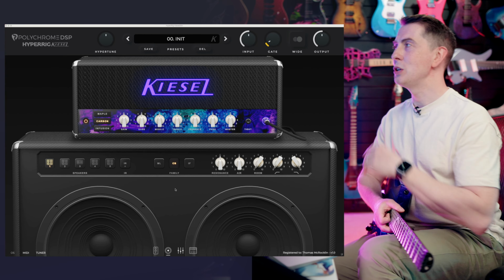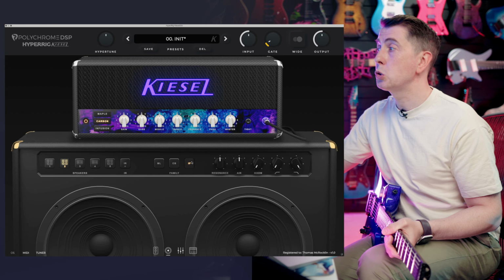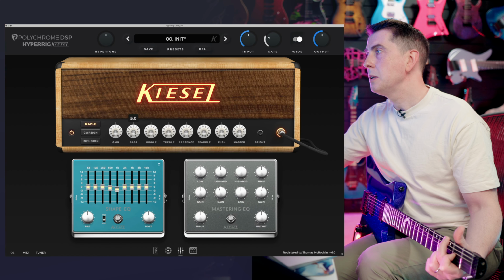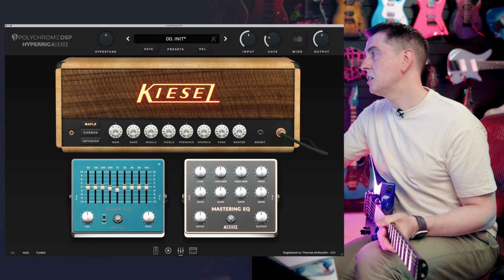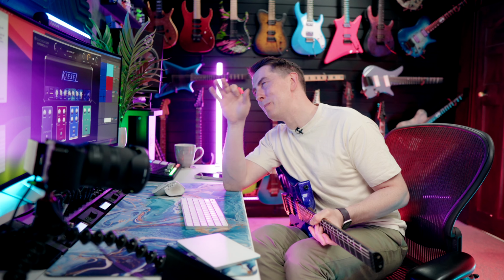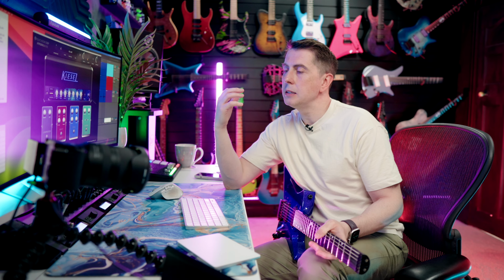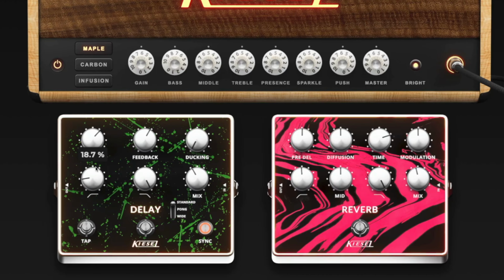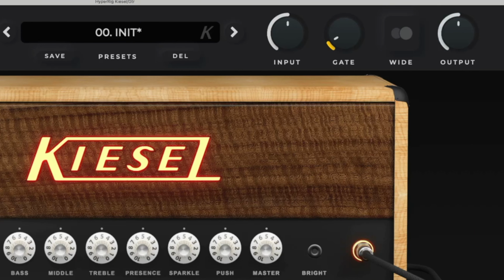PolyChrome DSP | HyperRig Kiesel - Deep Dive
Included with PolyChrome DSP - HyperRig Kiesel is:
▸ Three amps, Maple, Carbon and Infusion
▸ The world's fastest and most accurate transposer, HyperTune
▸ Four Pre-effects pedals, Compressor, Boost, Drive and Chorus
▸ 15 Fully produced speaker chains, with IR loading and Real Room Simulation
▸ Shape EQ and Mastering EQ
▸ Multi-mode Delay, and Reverb
▸ Full Midi Support
▸ Tuner, Gate and WIDE
▸ Standalone and Plugin
▸ 300+ Tones from PolyChrome DSP, Kiesel, Kiesel Artists and community

Thanks so much for checking out this video.
The guitar used is a Kiesel Lightspeed plugged directly into my audio interface using HyperRig Kiesel for of the guitar tones used in today's video.

Chapters:
0:00 Opening playing
0:49 Navigation
1:30 Amps and speakers
5:21 IR Loading
7:22 Maple amp
8:18 Compressor
9:20 Secrets
10:42 Mastering EQ
11:14 Chorus
12:36 HyperTune
16:57 Creating Tones
18:45 Reverb
20:13 Delay
22:02 Midi
23:32 Input levels